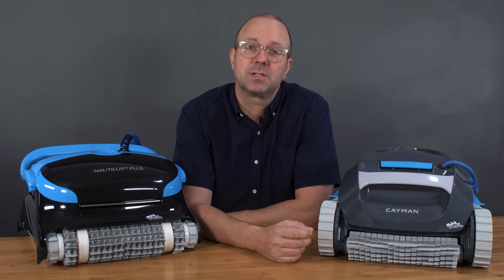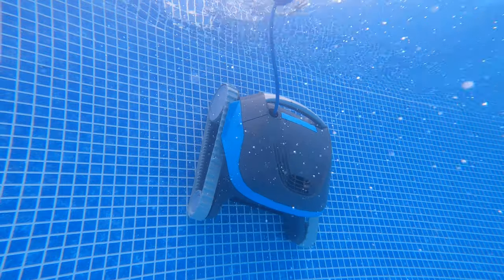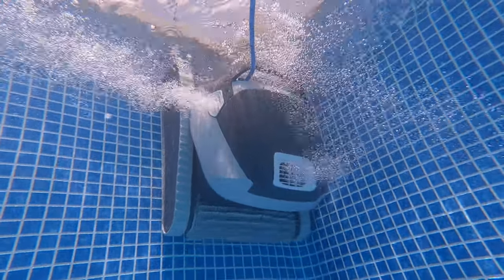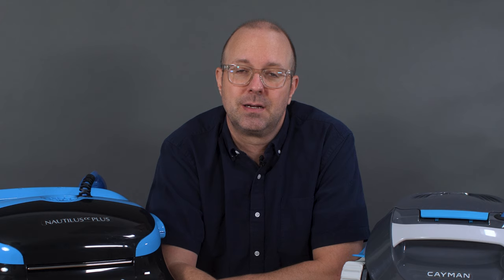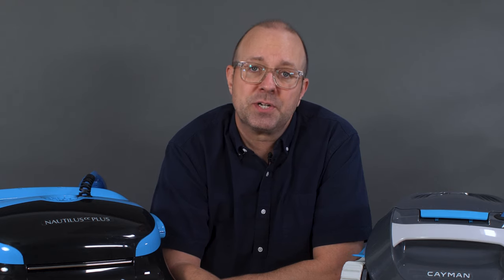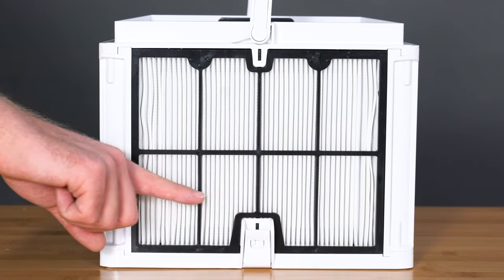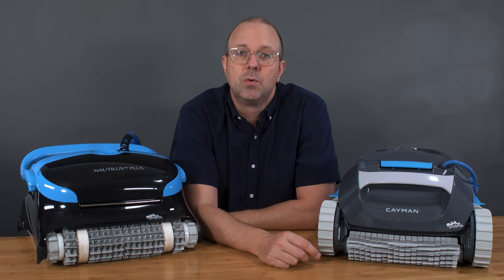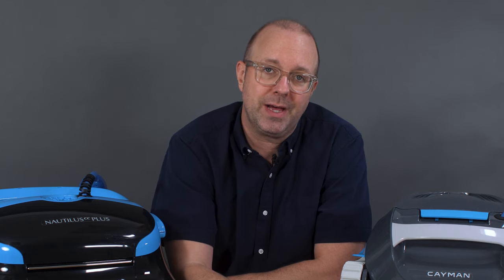Dolphin Nautilus CC Plus vs Dolphin Cayman (2023 Model) Comparison & Review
Which is the better pool robot? Diving into the Dolphin Nautilus CC Plus vs Dolphin Cayman, we explore their features, filters, and cleaning coverage to see which is the best robotic pool cleaner! Our pick is the Dolphin Cayman, with a lower price tag, same cleaning coverage, easier to clean MaxBin (compared to Nautilus CC Plus filter cartridges), and even an optional NanoFilter - the Dolphin Cayman is a no brainer.

The Dolphin Cayman, apart of Dolphin's Max-Series, has floor and wall coverage of your pool, a top-loading MaxBin, programmable weekly timer, and more. You can even add on the NanoFilter Maxbin to capture ultrafine particles that pass right through the standard filter.

The Dolphin Nautilus CC Plus, apart of Dolphin's Nautilus line, has floor and wall coverage and a programmable timer. Rather than using the Maxbin, it uses the cartridge filter.

Both robotic pool cleaners provide an exceptional clean. But, the Cayman has a lower price tag for the same features. Not to mention, it utilizes the easier to clean MaxBin and even has the NanoFilter upgrade available.

Want to learn more about robotic pool cleaners and compare each to other Robotic Pool Cleaners? Make sure to head over to our website to learn more about robotic pool cleaners and so much more